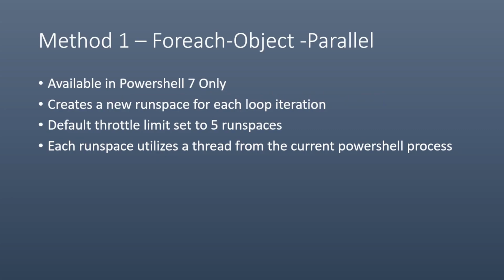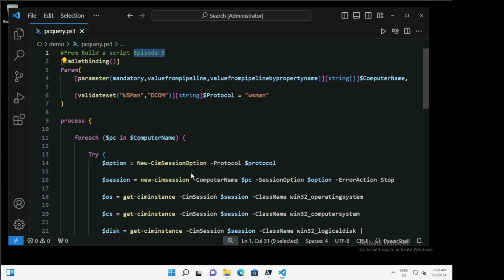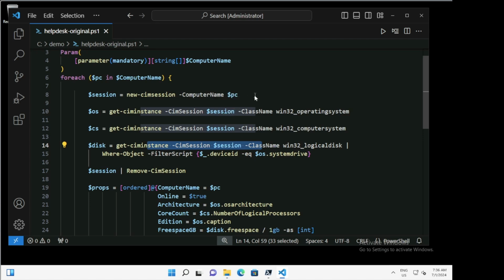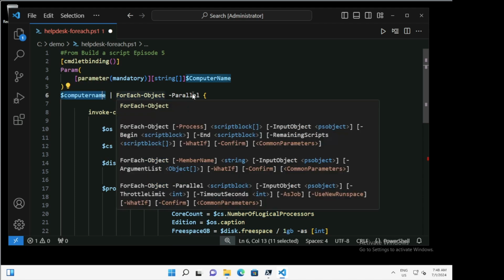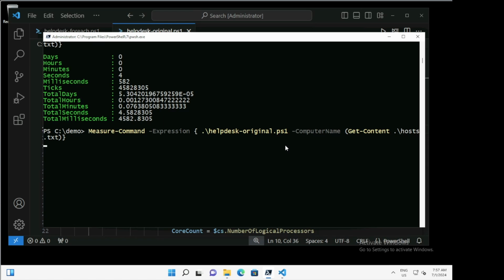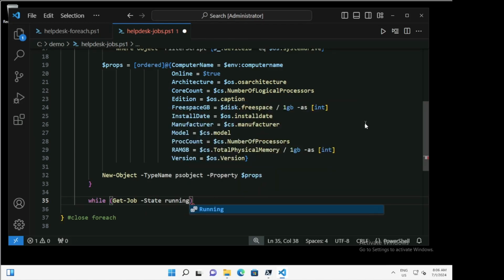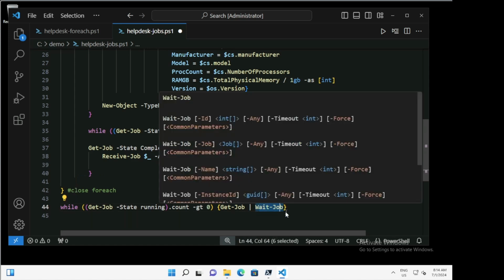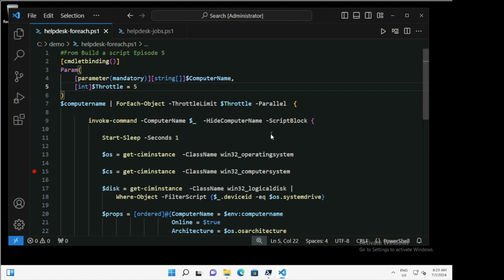PowerShell Remoting in Parallel - Methods to process a bulk number of computers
In this video, we will take a look at a couple of different methods a script can process a lot of computers in bulk.  By using parallel tricks, like the new foreach-object cmdlet or background jobs, this will decrease the time it takes a script to finish running.

Scripts used in this video:
Beginning script  (based on the one I build in Episode 5 of Build a Script series)